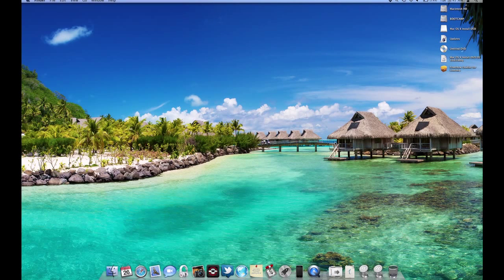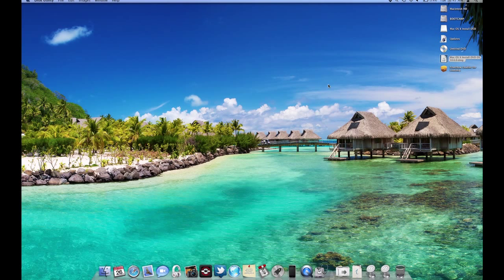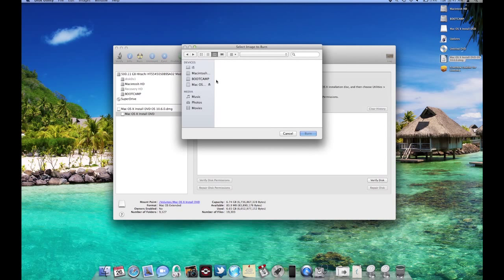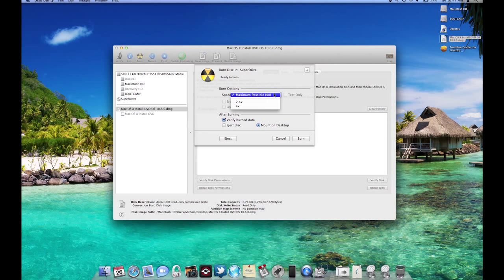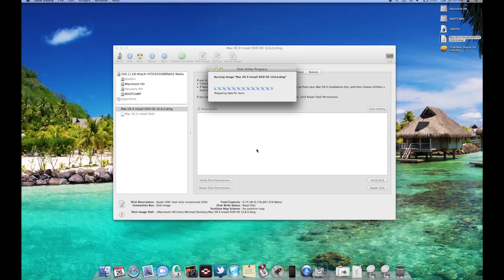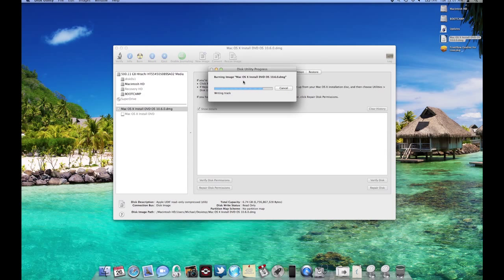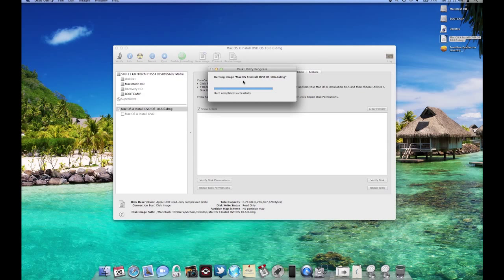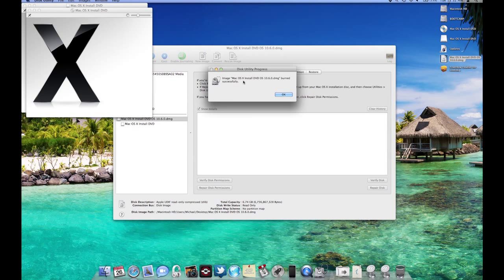Burning Mac OS X DMG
How to burn a DMG to a disk.